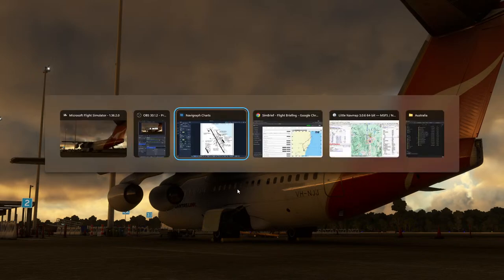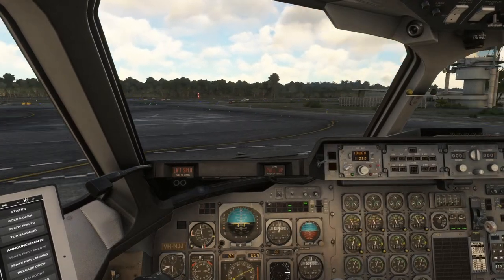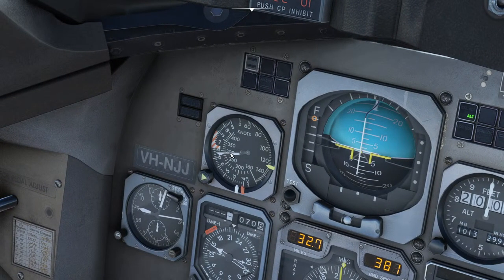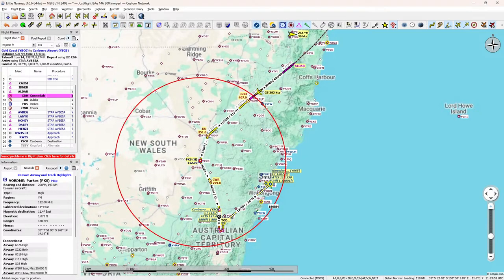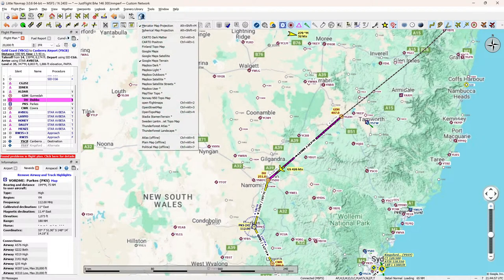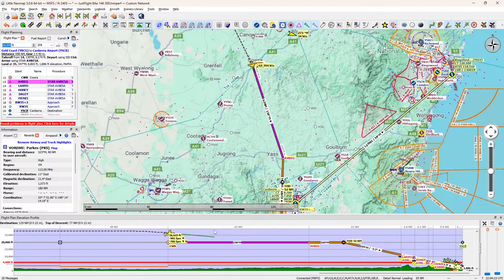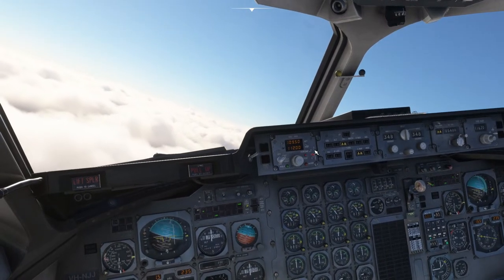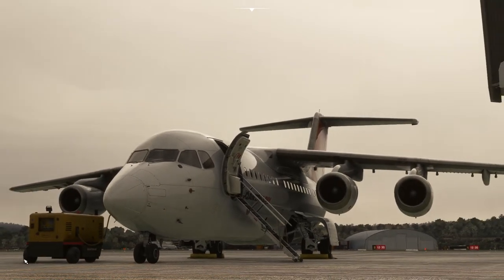Livestream flying the updated BAe 146 from Gold Coast to Canberra in Flight Simulator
An early morning flight from Gold Coast to Canberra in the BAe 146 in Microsoft Flight Simulator - this is going to be fun!

Computer Specification:

- CPU : Intel Core i7 @ 3.60 Ghz (Skylake)
- GPU : NVIDIA GeForce RTX 3080
- RAM : 16Gb
- HDD : 1863 Gb NVME
- NET : 500 megabit fibre